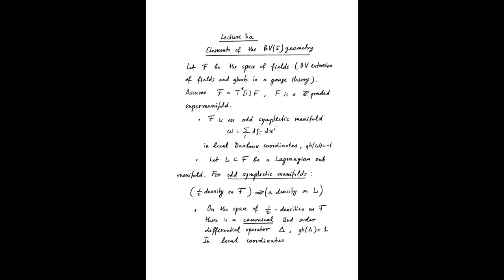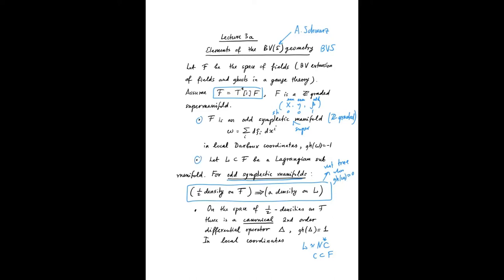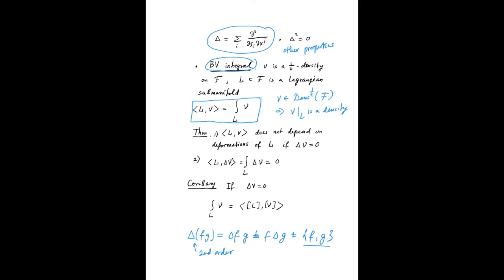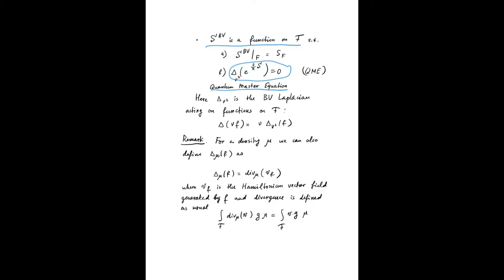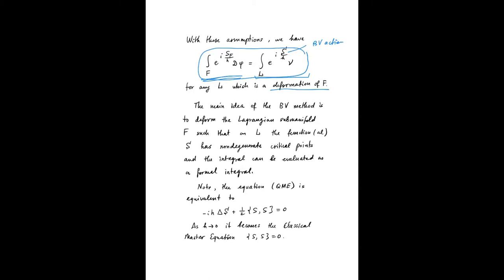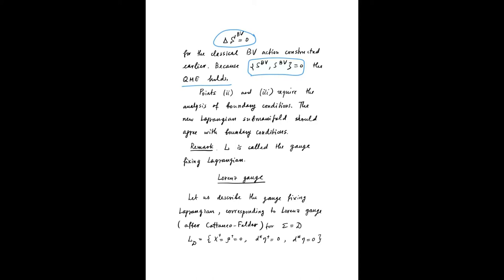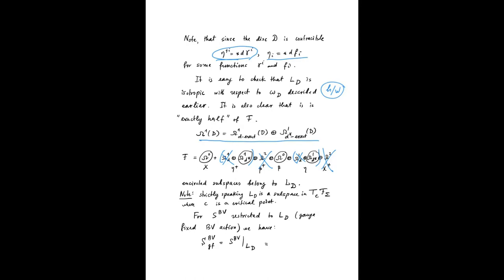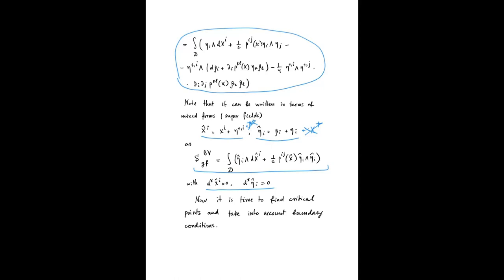Nicolai Reshetikhin - Lecture 3a: Elements of the BV(s) geometry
This lecture was part of the of the Online Minicourse on "The Poisson sigma model and integrable systems" of the Thematic Programme "Higher Structures and Field Theory" held August 3 - 21, 2020 digitally.

The goal of the mini-course is to explain the relation between the  semiclassical quantization of the Poisson sigma model and semiclassical amplitudes in quantum integrable systems.

Lecture 3: We will survey the BV-BFV quantization of the Poisson sigma model and its relation to the Kontsevich star product. This will then be used to find the semiclassical expansion to all orders of eigenfunctions of quantum integrable systems.